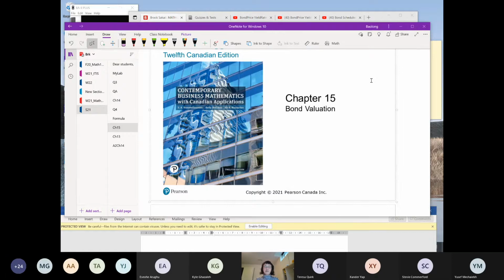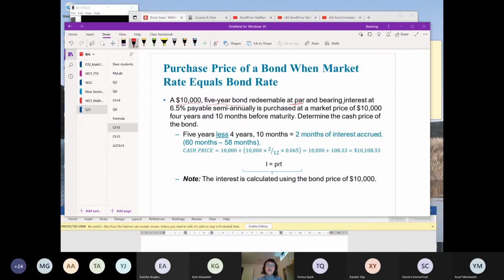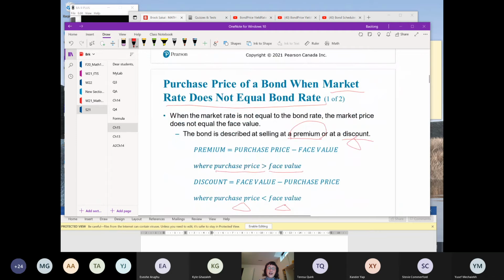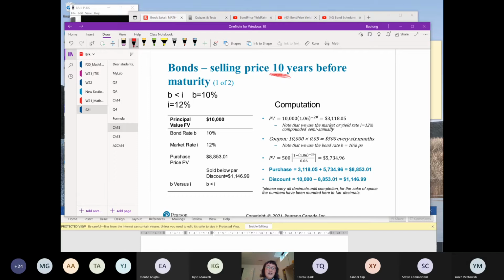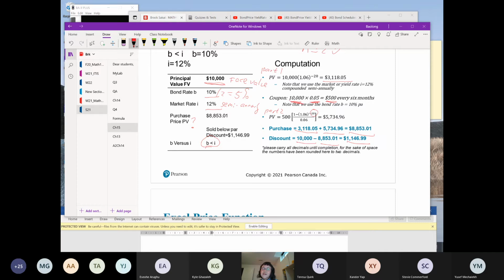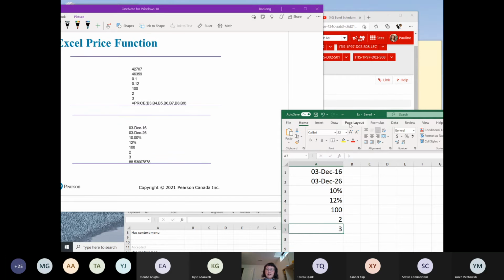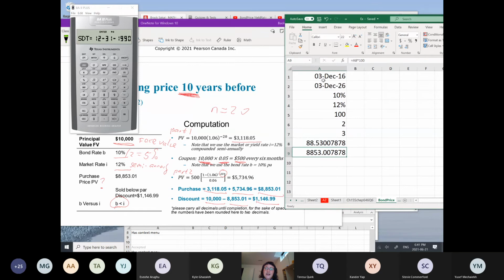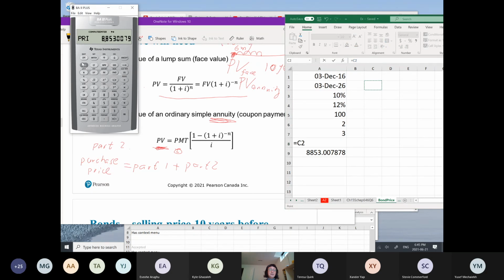Math2P75 - Bond Price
This video presents three methods to calculate bond price: formula, Excel price function, and BA II Bond function.